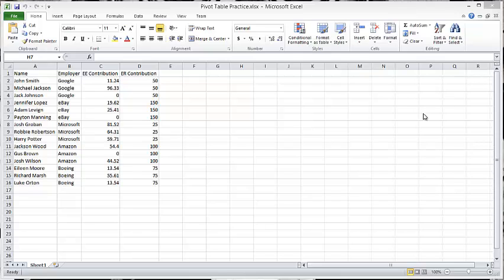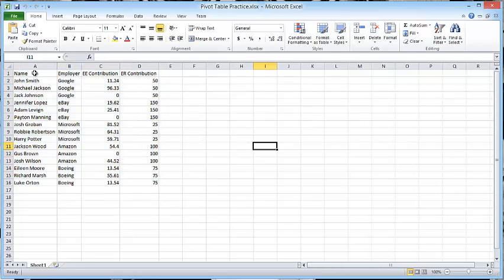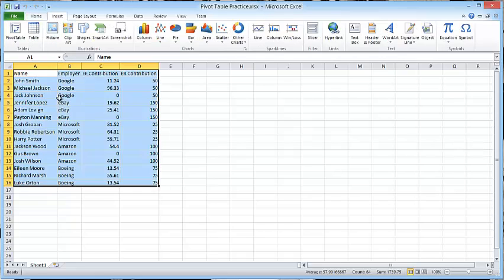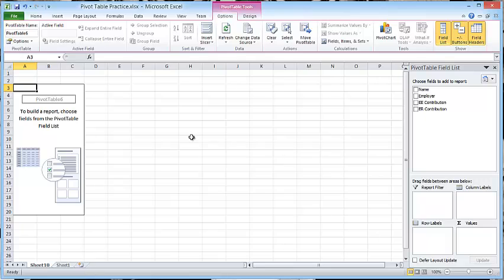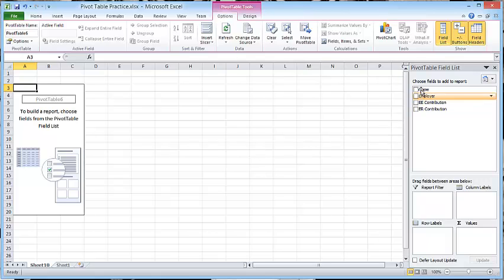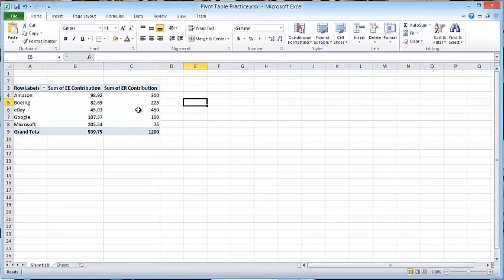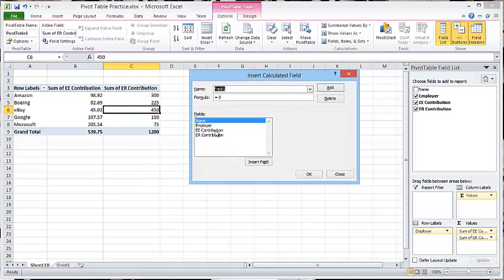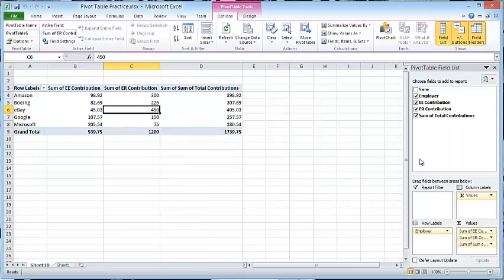INFO 1120 - Pivot Tables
This is a short presentation on how to create pivot tables using Microsoft Excel.